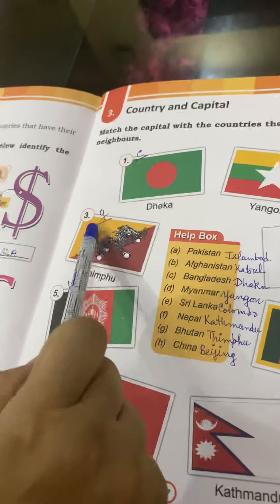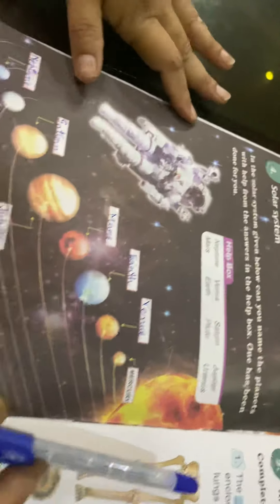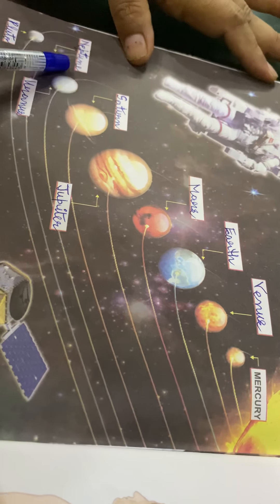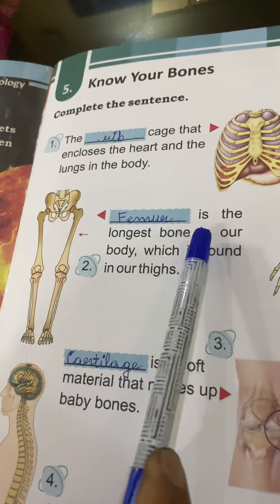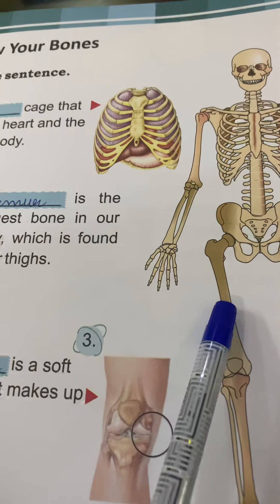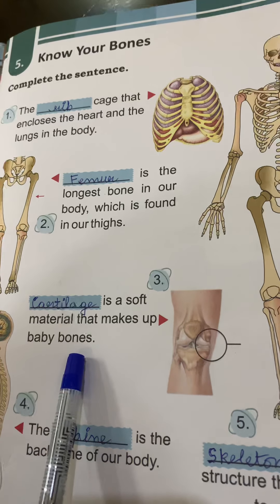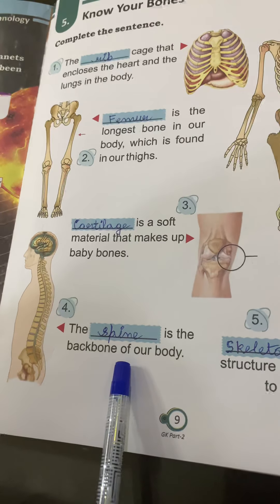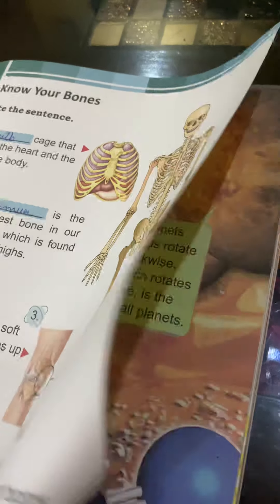Class-2 Subject - GK L-3to5 By -Namrata Sharma